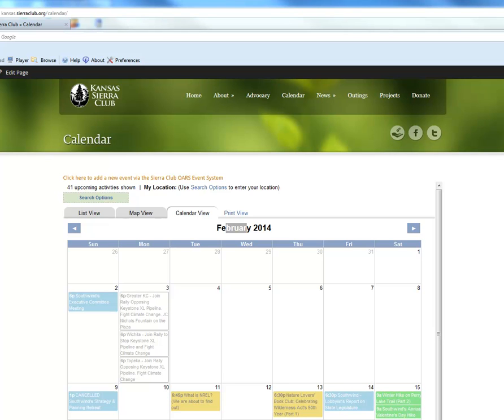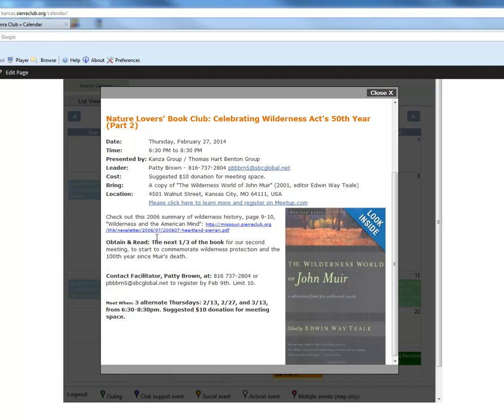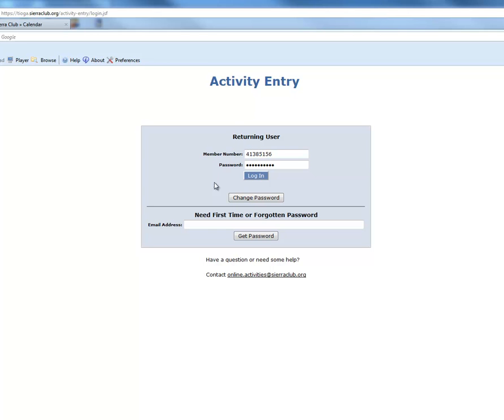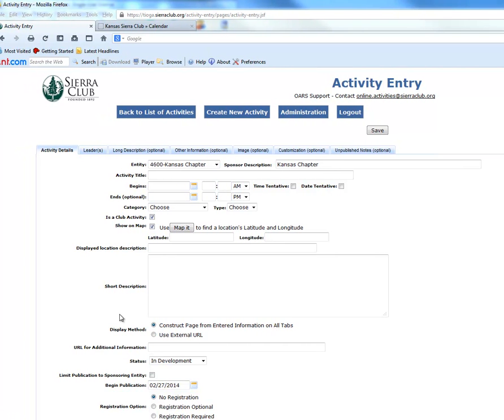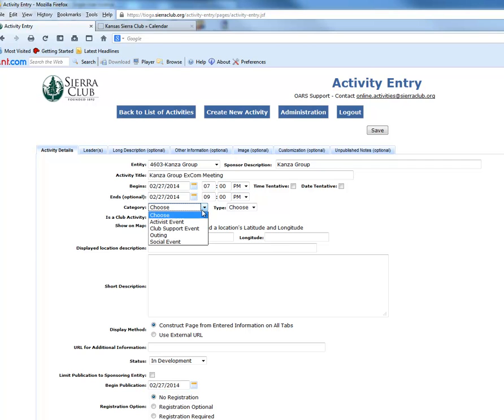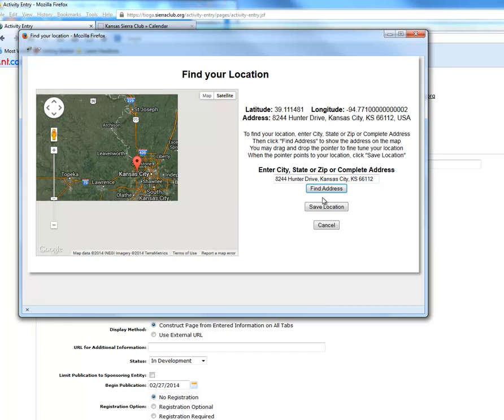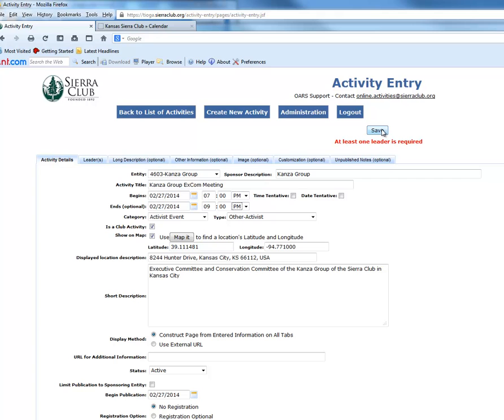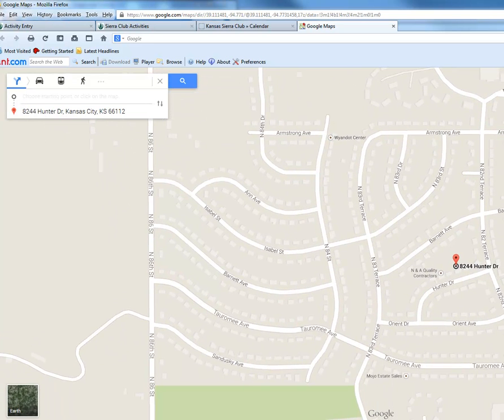Outings Instruction 2014 0227 2